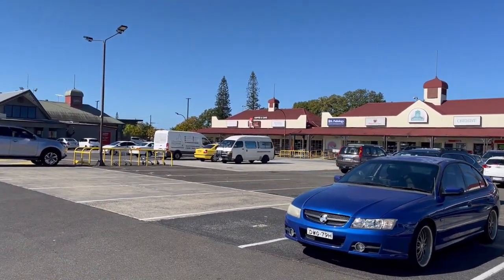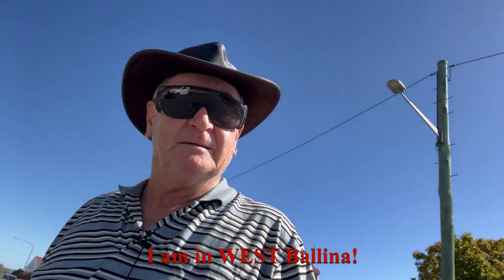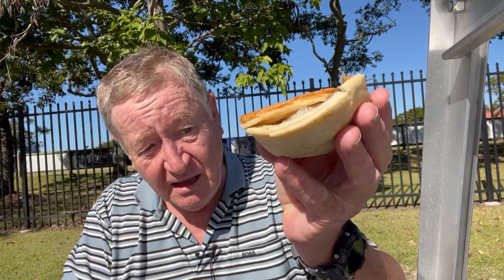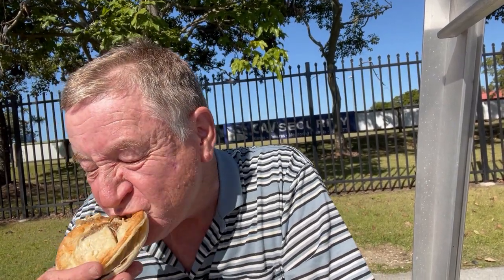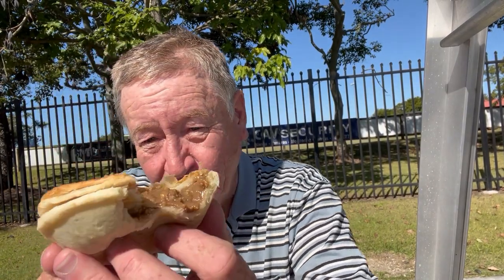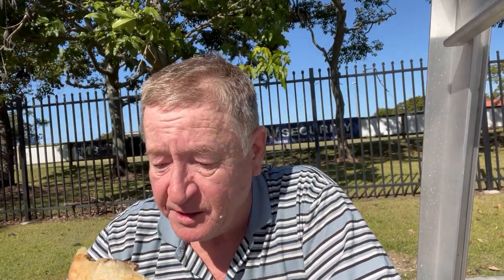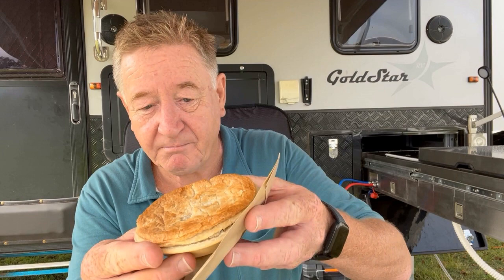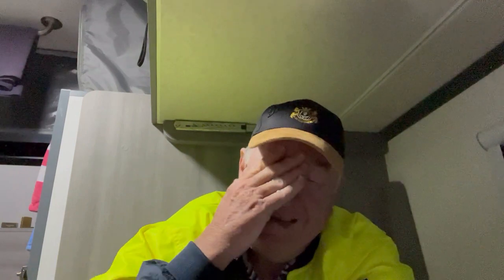Wicked Delights West Ballina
Meat pie tasting.  Wicked Delights Bakery West Ballina, West Ballina, New South Wales.